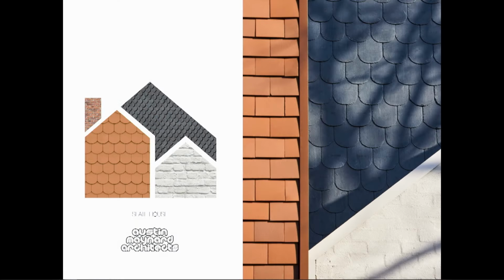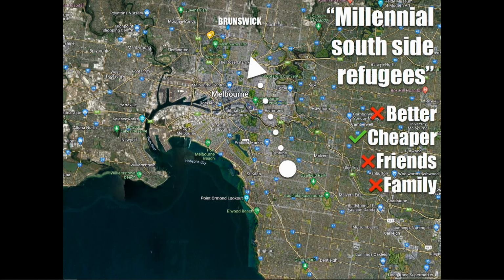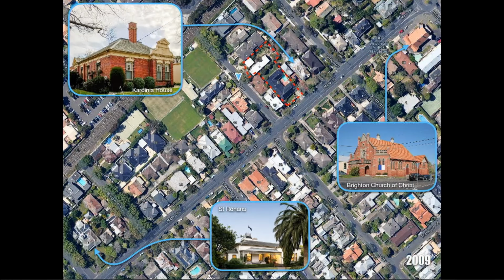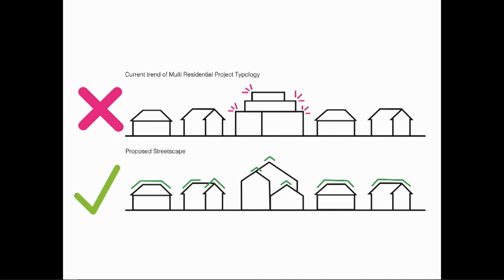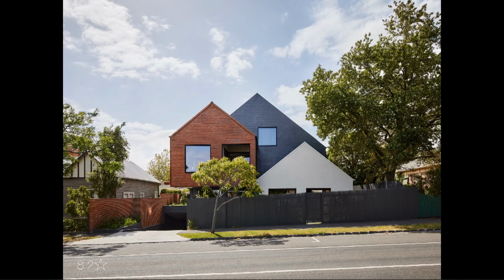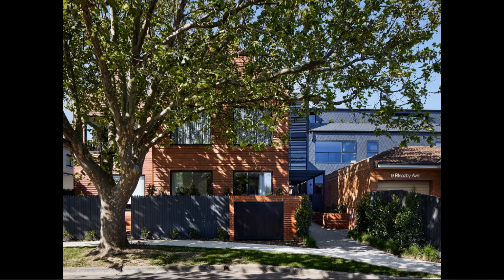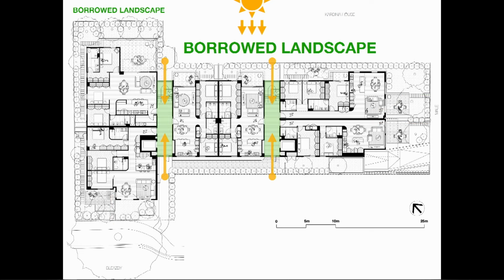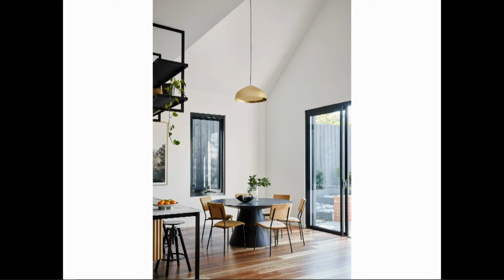Slate House by Austin Maynard Architects | 2023 Victorian Architecture Awards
Bunurong

"Slate House is a new three level, high-performing, high-end apartment building of 14 spacious homes, in the bayside suburb of Brighton.
The design is the careful articulation of built form to fit gently within the street character; sensitive to the size and presence of other houses and to its direct neighbour Cardinia House, a significant heritage home. We looked to Architecture that spoke of scale, texture and materiality to inform the design. We aimed for the building to appear domestic, small and loveable. The intention was a synthesis of the prevailing rich history, heritage character and domestic context, to show there was an alternative to the overbearing and clinical modernist box.

Slate House delivers beautiful, thoughtful and refined homes focused on aesthetics, context and sustainability. Achieving an outstanding NatHERS rating of 8.2 stars, Slate House is Brighton’s first fossil-fuel-free multi-residential apartment building."